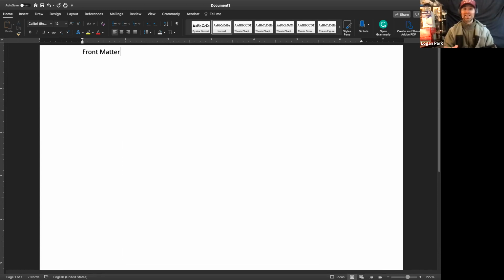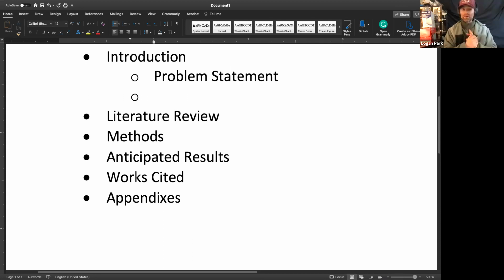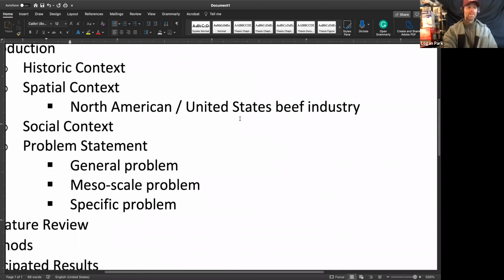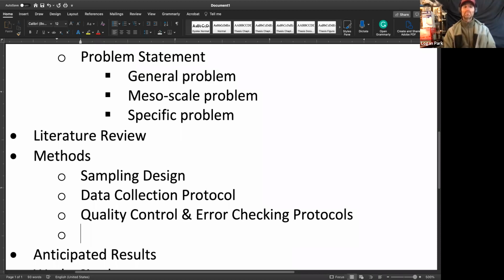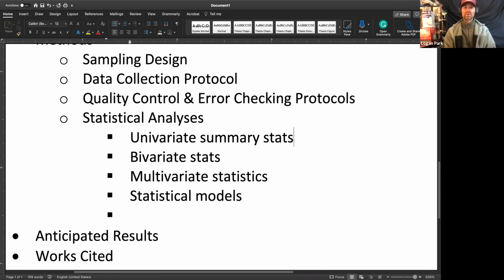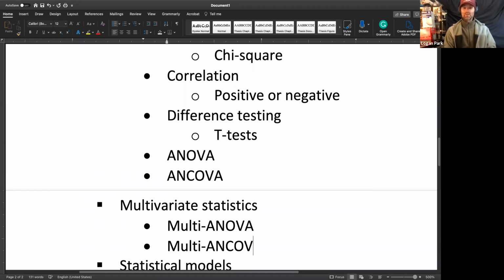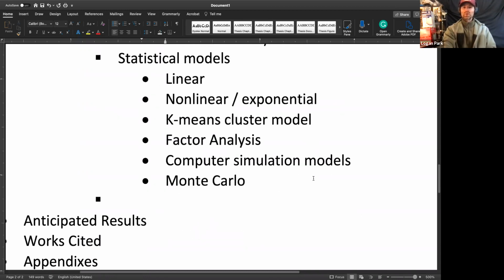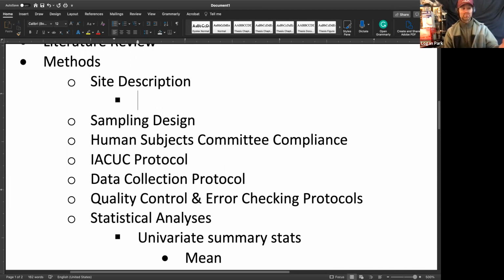Thesis Proposal: Fill In Content Bullet Point Phrases, Citations, etc.: FOR 500 Research Methods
Download the template file created in this video: